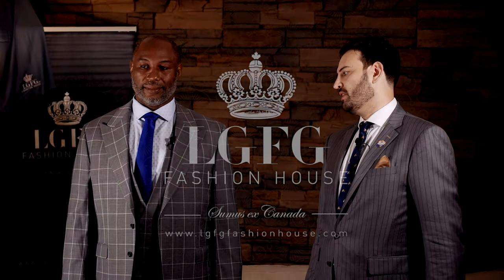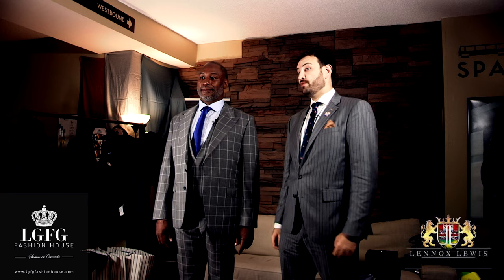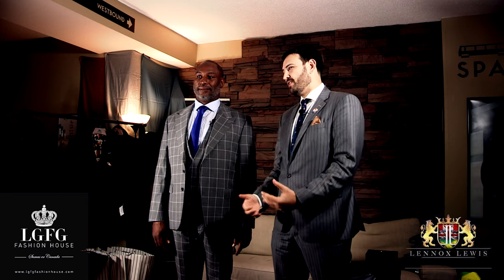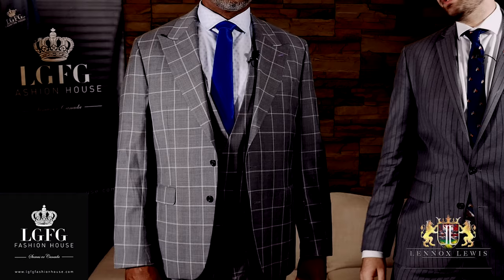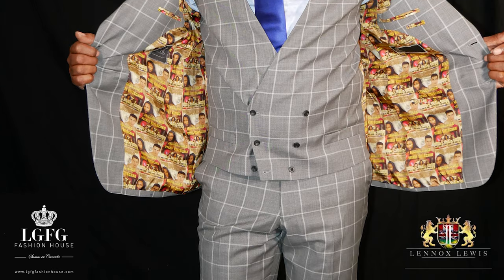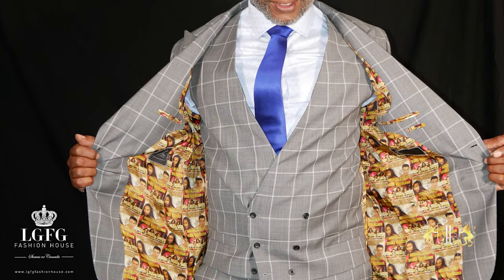LGFG Windowpane Suit